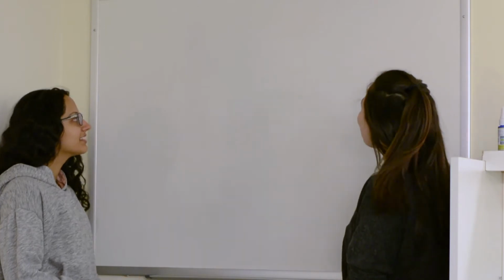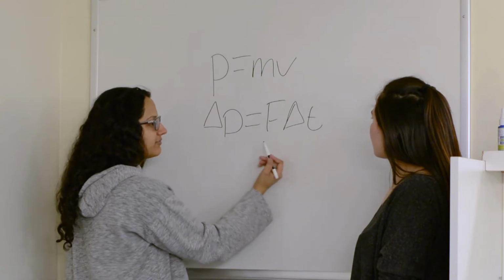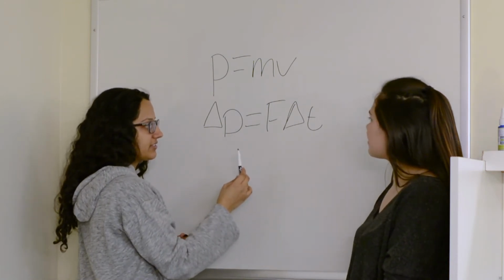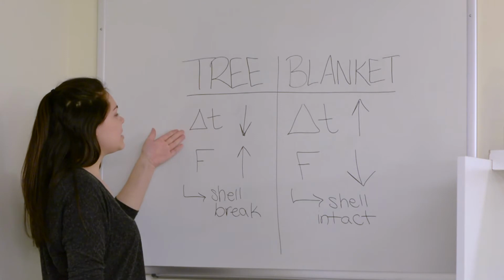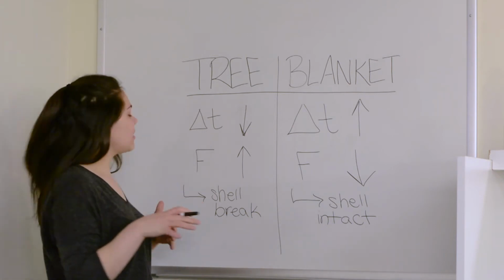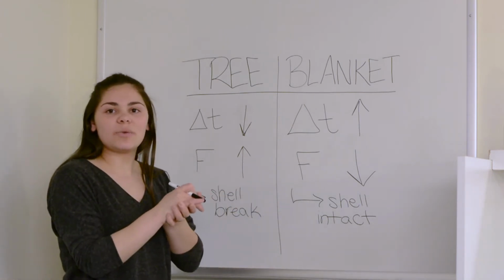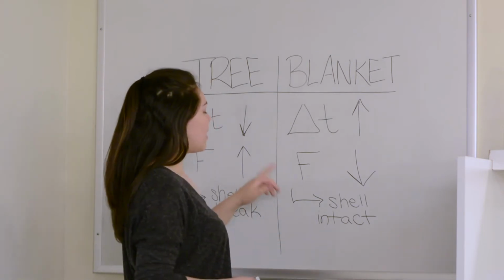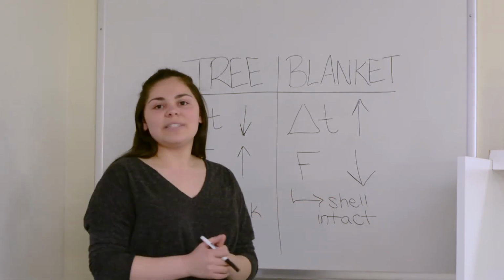PHYSICS 1A03 Lab 5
By: booty poppin gang GANG

ye boi